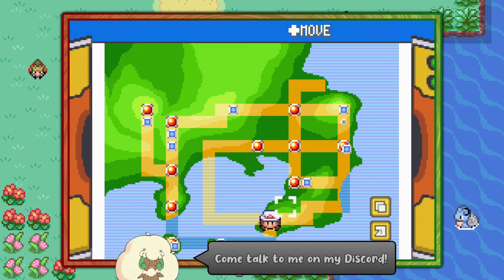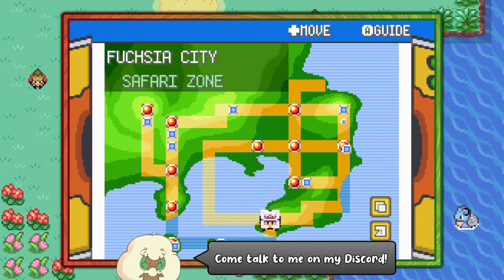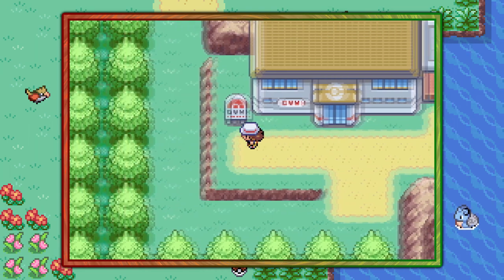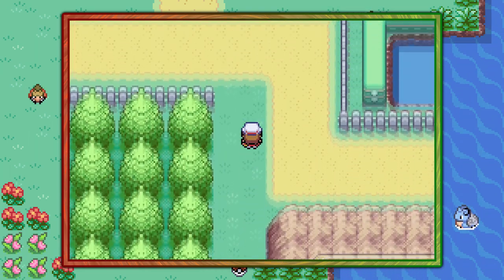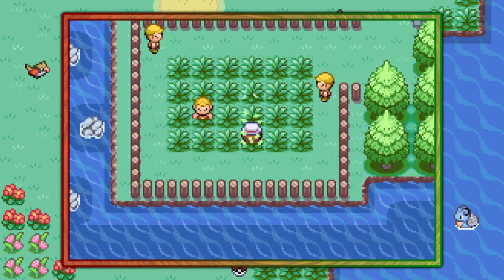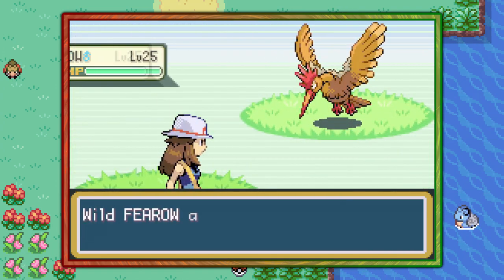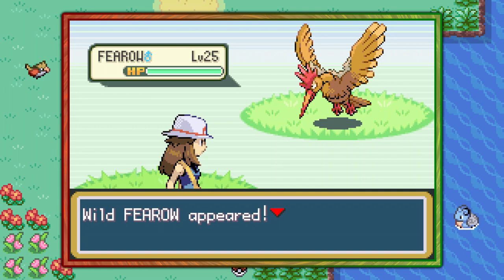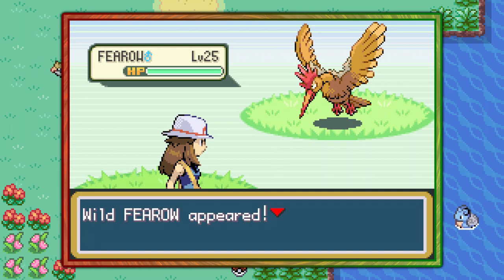How to Catch Fearow - Pokémon FireRed & LeafGreen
This video shows where to find Fearow in Pokémon FireRed & LeafGreen.